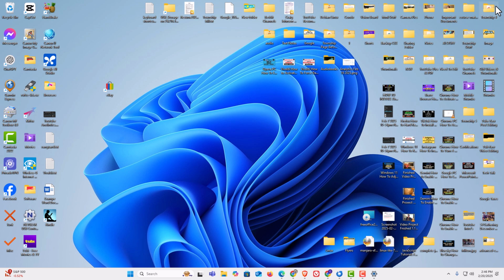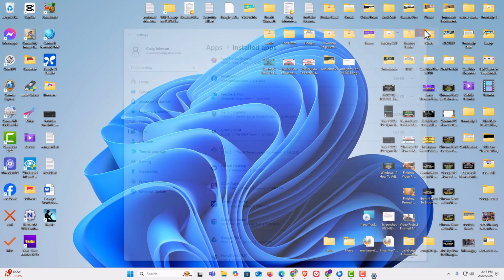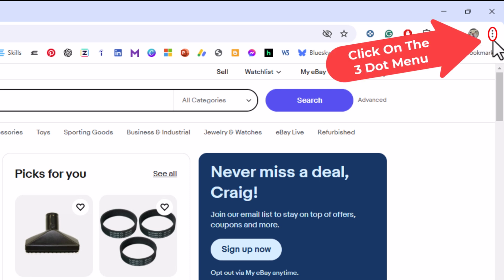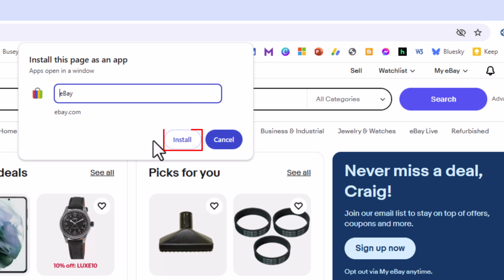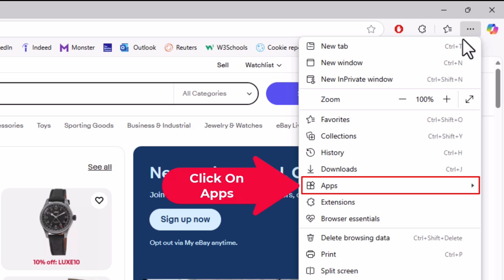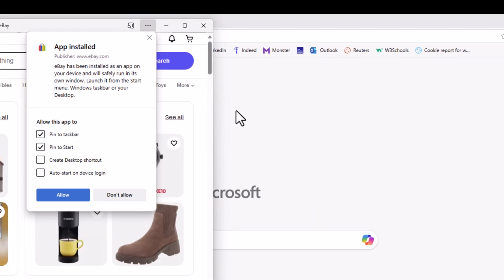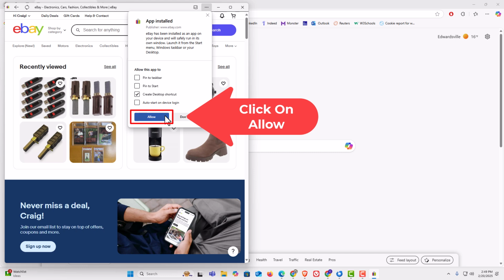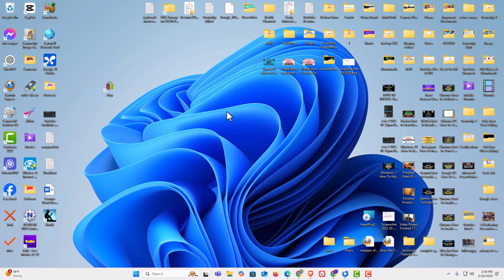How To Install eBay As A Desktop App | Easy Step-by-Step Tutorial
Want to access eBay like a native desktop app? In this step-by-step tutorial, I'll show you how to install eBay as a desktop app on Windows or Mac using Google Chrome or Microsoft Edge. This method allows you to open eBay directly from your desktop without needing to launch a browser, making your online shopping experience faster and more convenient!

🔹 What You’ll Learn:
✔ How to install eBay as a Progressive Web App (PWA)
✔ Using Google Chrome or Microsoft Edge to create an eBay desktop shortcut
✔ Launching and managing the eBay desktop app

Simple Steps

Method 1:
1. Open the Chrome web browser and log into eBay.
2. Click on the 3 dot hamburger menu and place your cursor over "Cast, Save, and Share", then click on "Install Page As An App".
3. In the dialog box that appears, click "Install".

Method 2:
1. Open the Edge web browser and log into eBay
2. Click on the 3 dot menu and place your cursor over "Apps", then click on "Install This Site As An App".
3. In the dialog box that appears, click "Install".
4. Choose where you want the YouTube icon to be place and click "Allow".

Chapters
0:00 How To Install eBay As A Desktop App
1:24  How To Turn eBay Into An App Using The Chrome web browser.
2:12  How To Turn eBay Into An App Using The Edge web browser.
3:45  What The eBay Desktop App Looks Like